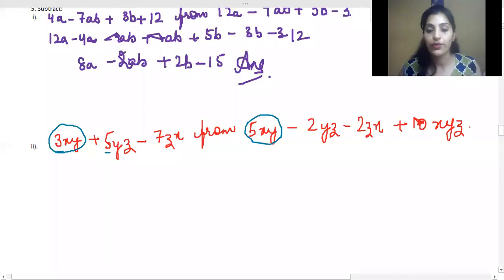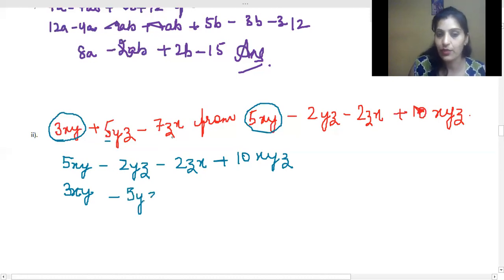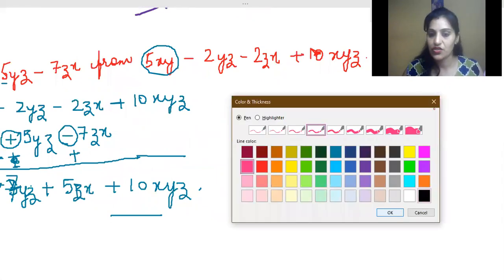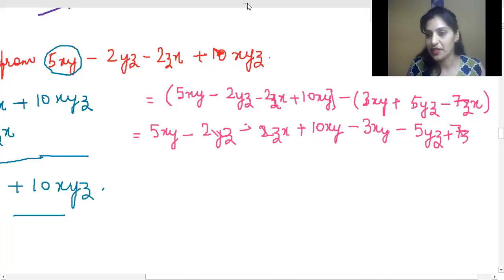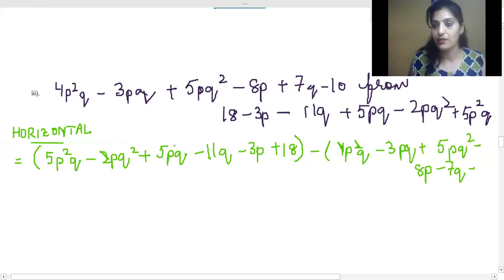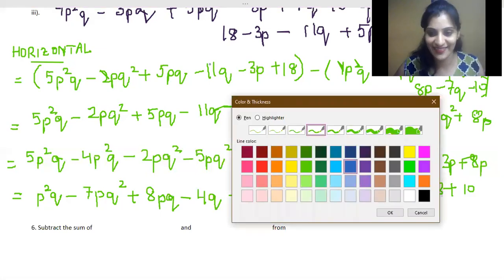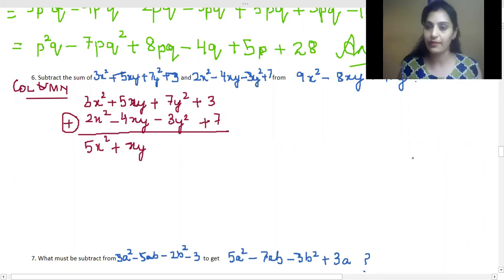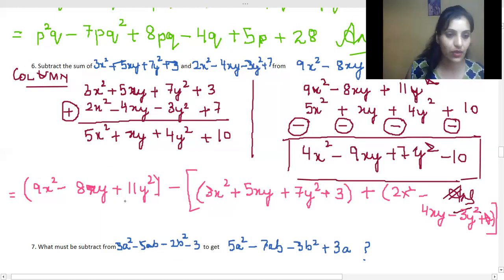Ex 9 .1 Part II ML AGGARWAL Class 8 CBSE by Nandini Ma'am.